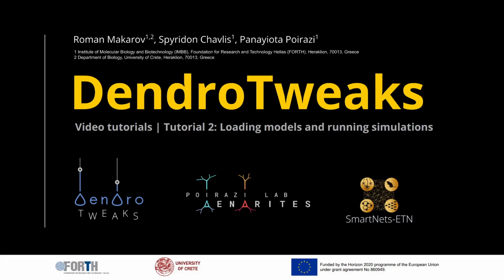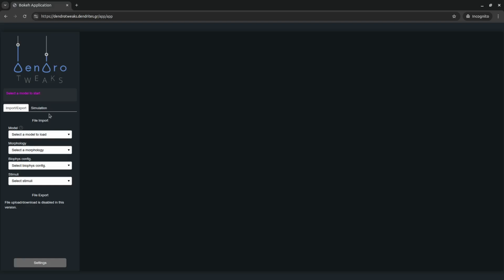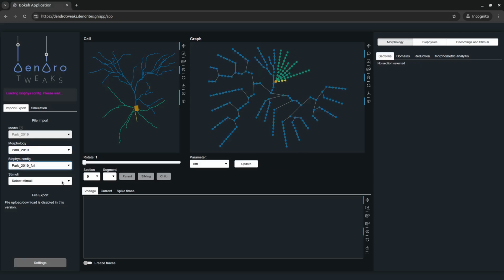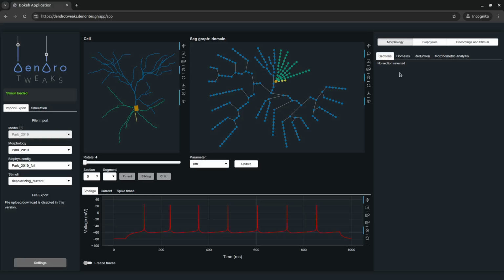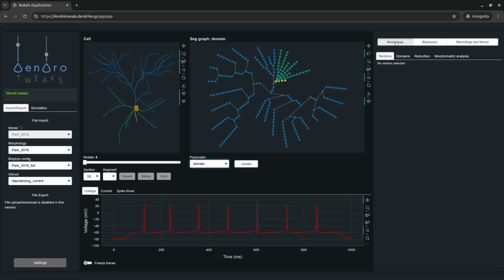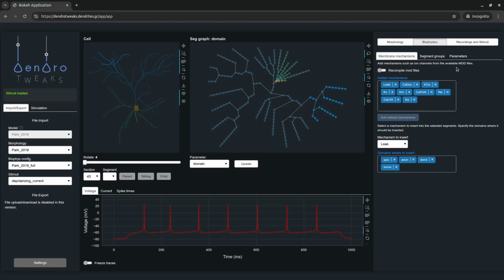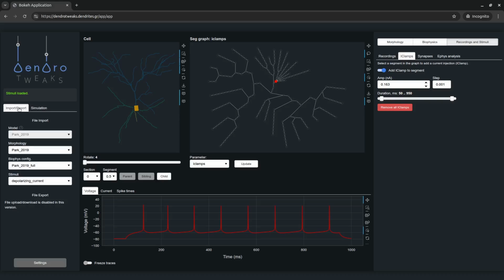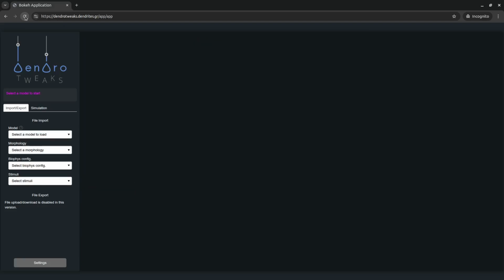DendroTweaks Tutorials | Tutorial 2: Loading models and running simulations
Hello and welcome to DendroTweaks video tutorials!

In this series, we introduce DendroTweaks, a powerful toolbox for building, exploring, and understanding detailed biophysical models of single neurons.

The toolbox is available both as a standalone Python package and as a web-based application.

Tutorial on importing and exporting models using the standalone version of the toolbox:

Advanced tutorial on custom data formats used to represent biophysical and simulation configs: